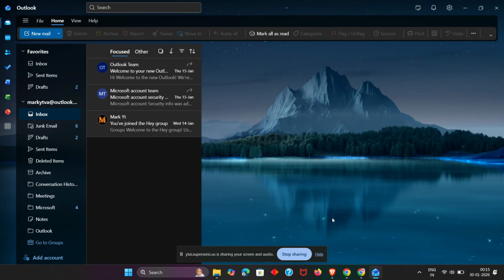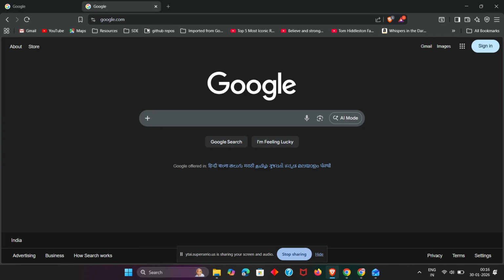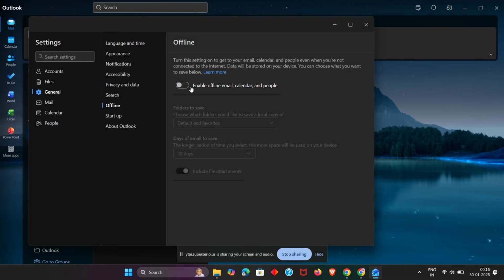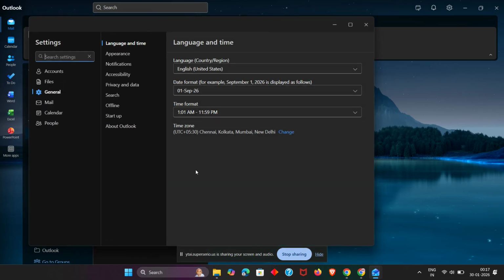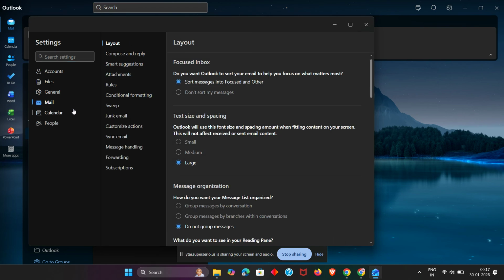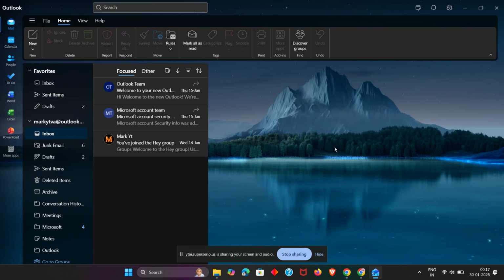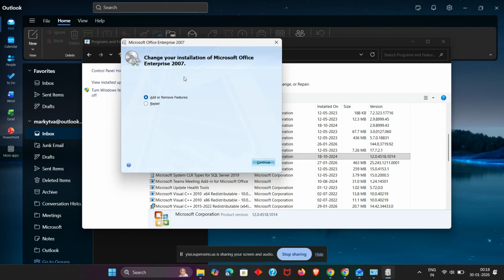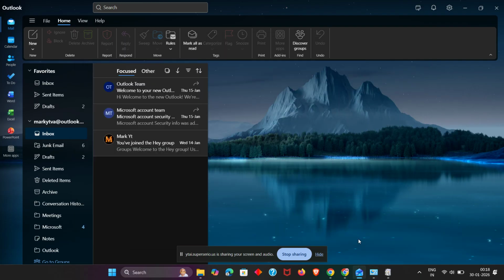How To Fix Outlook Error Contacting The Server For Information (2026 Easy Guide)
Learn how to fix the Outlook error contacting the server for information using simple and effective troubleshooting steps. This easy guide walks you through Outlook settings and Microsoft Office repair to resolve the issue fast.

Timestamps:
00:00 Intro and overview
00:27 Restart Outlook and check internet connection
00:55 Disable Work Offline mode
01:18 Trust Center picture download settings
01:58 Junk email and attachment settings
02:33 Repair Microsoft Office
03:20 Final checks and outro